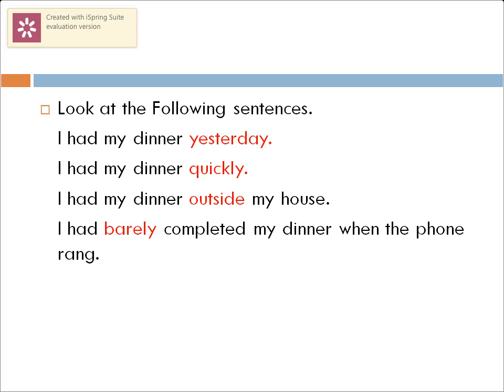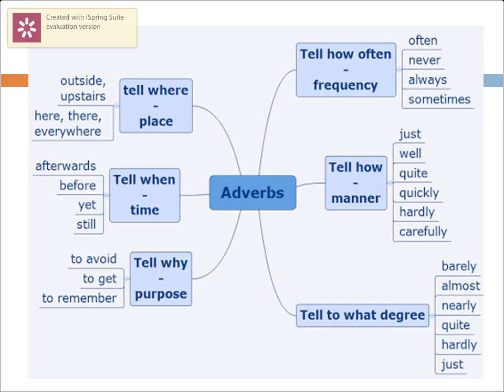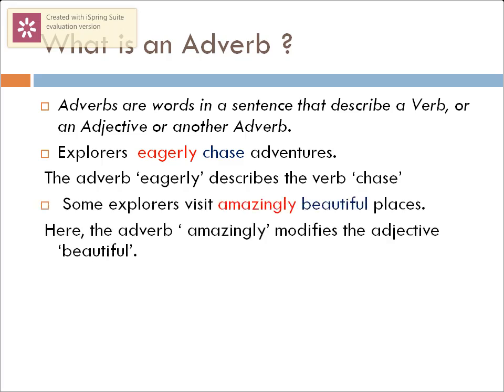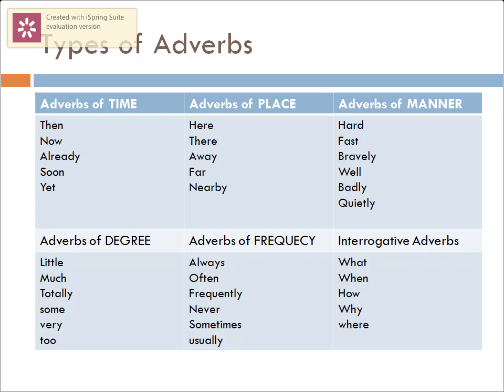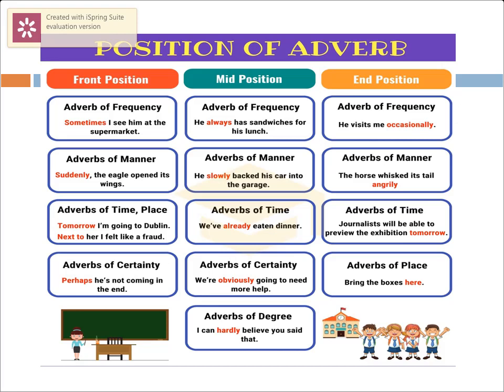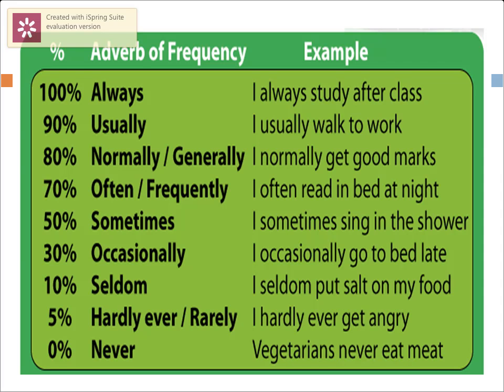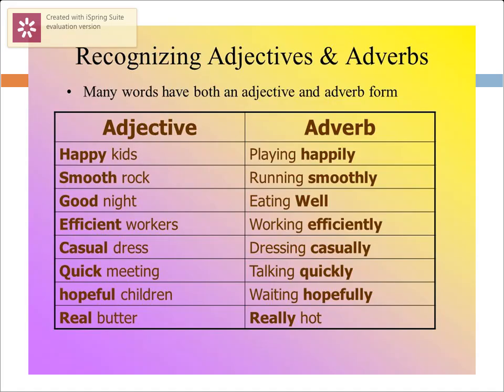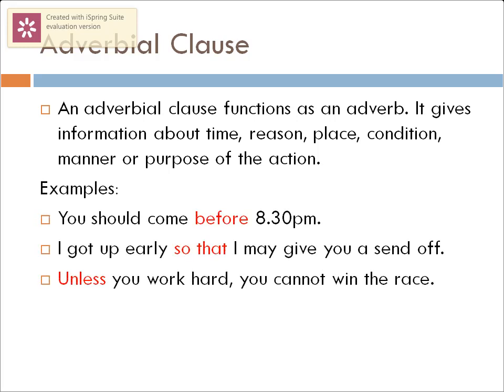Sem 2 Unit 4 Usage of Adverbs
Semester 2; Unit 4- Usage of Adverbs
Adverbs- types, position, Adverbial clauses, Adjective vs Adverbs.
Department of English
Girraj Government college, Nizamabad
Telangana University.